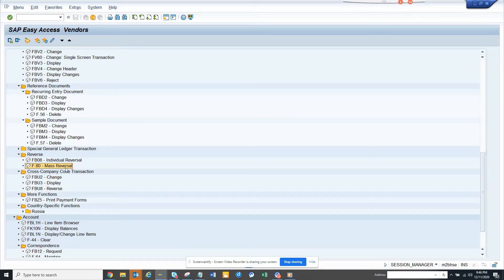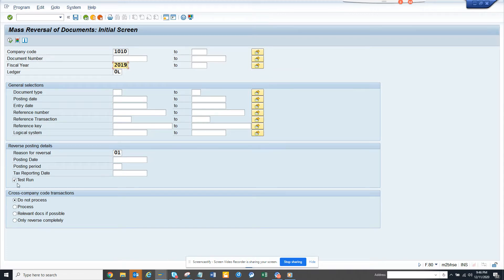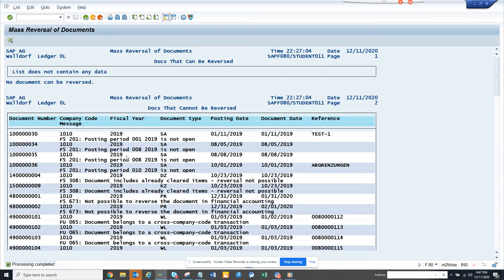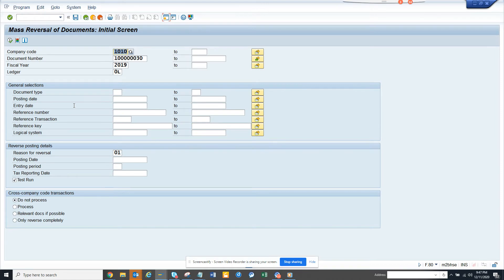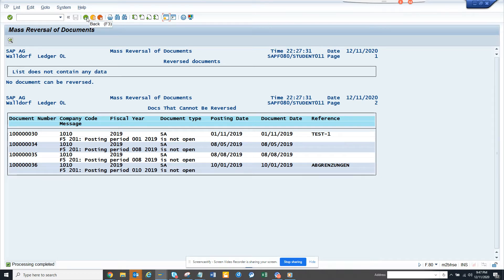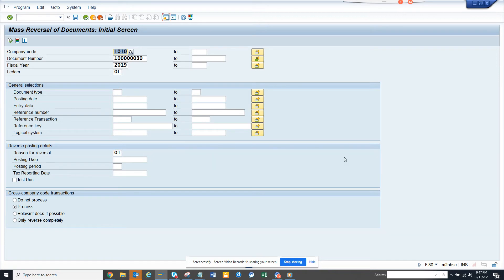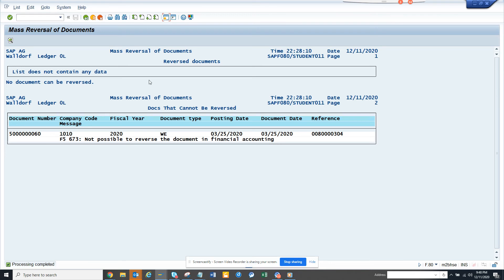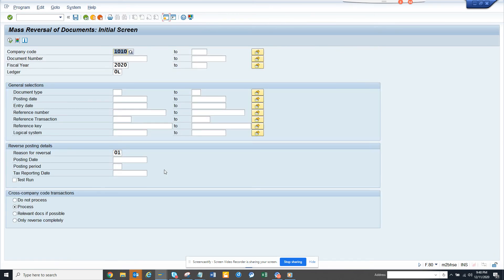SAP Fico: How to mass Reverse Accounting Document in SAP? F.80